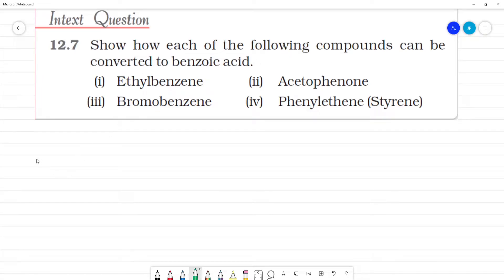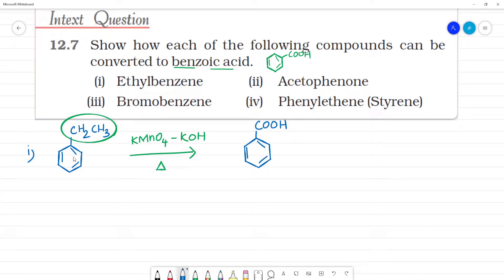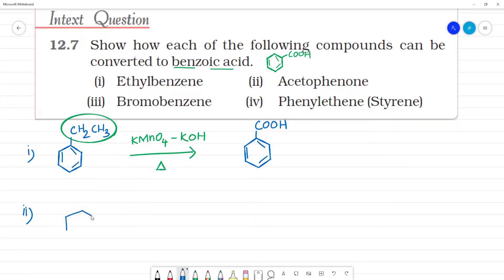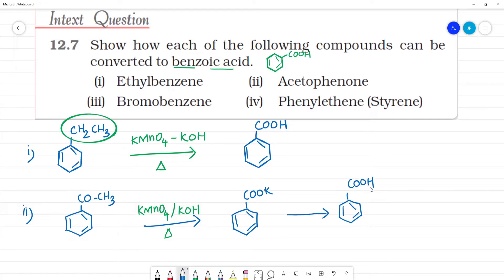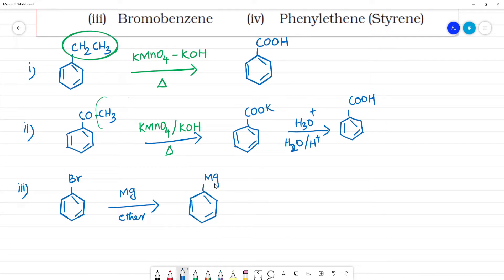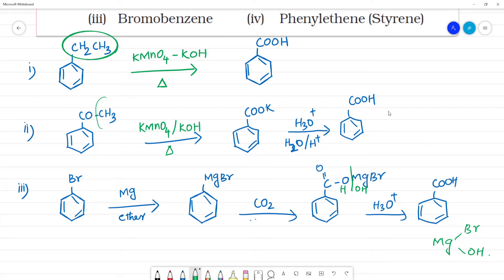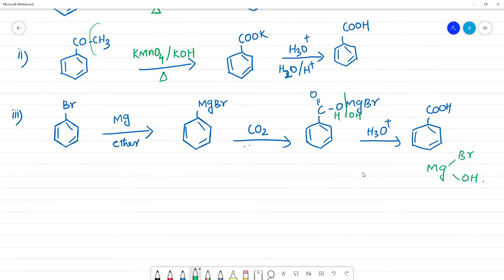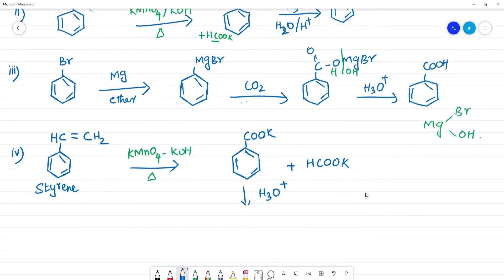Show how each of the following compounds can beconverted to benzoic acid.(i) Ethylbenzene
Show how each of the following compounds can be
converted to benzoic acid.
(i) Ethylbenzene (ii) Acetophenone
(iii) Bromobenzene (iv) Phenylethene (Styrene